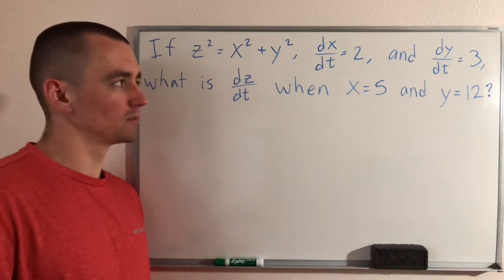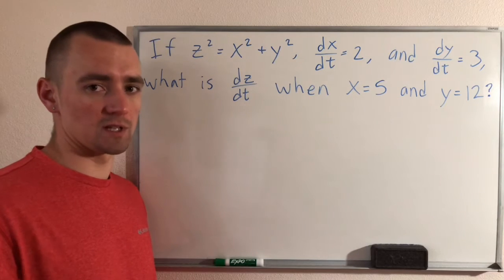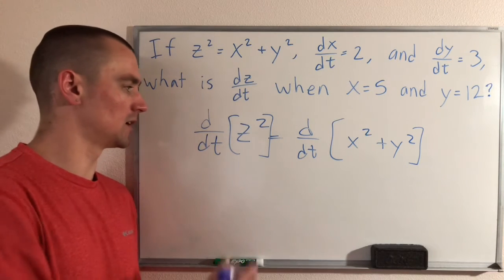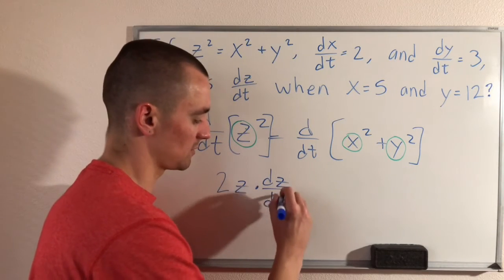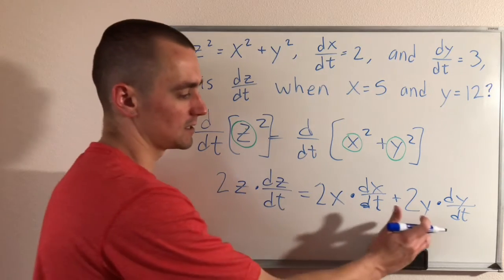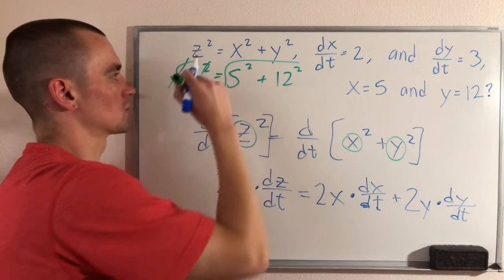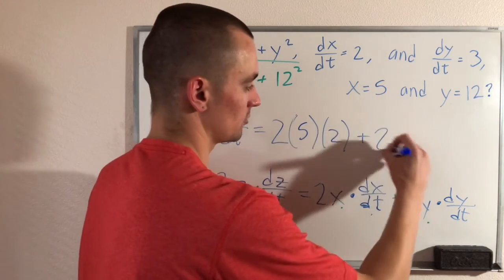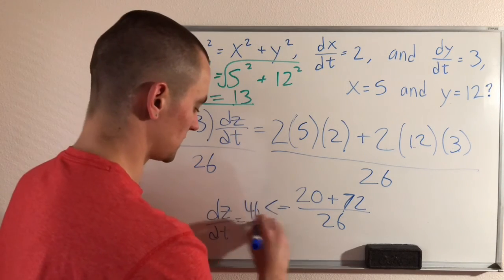IF z^2=x^2+y^2, dx/dt=2, AND dy/dt=3, WHAT IS dz/dt WHEN x=5 AND y=12? | Implicit Differentiation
If z^2=x^2+y^2, dx/dt=2, and dy/dt=3, what is dz/dt when x=5 and y=12?

This is a good implicit differentiation example.  In this video I'll show you implicit differentiation examples so you can see how to find dz/dt given dx/dt, dy/dt, x, and y.

0:00 If z^2=x^2+y^2, dx/dt=2, and dy/dt=3
0:43 Implicit Differentiation: Take d/dt of both sides
2:28 Plug in given values and solve for dz/dt

+ Problem credit: Chapter 4.1 #9 in Single Variable Calculus: Concepts and Contexts by James Stewart